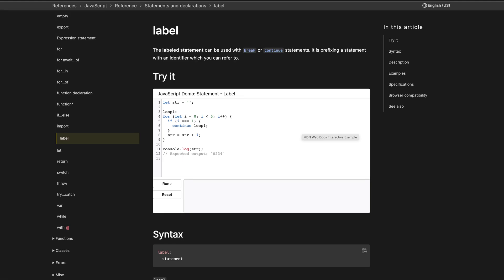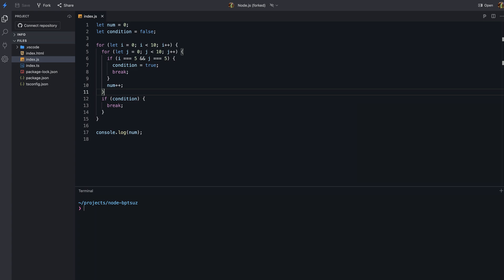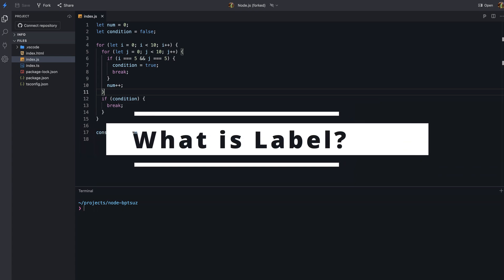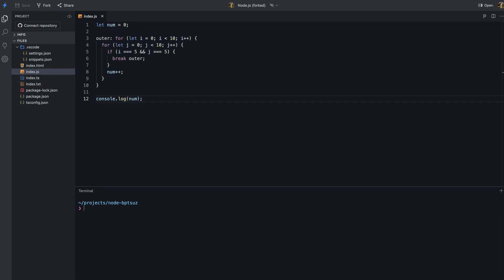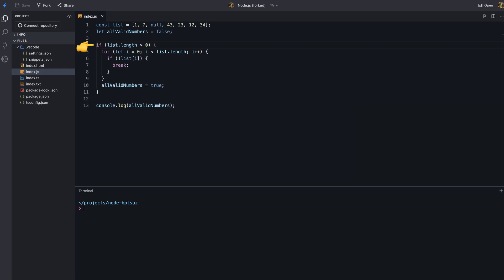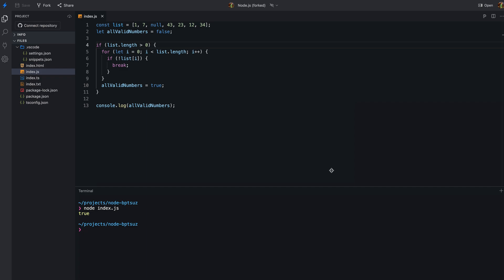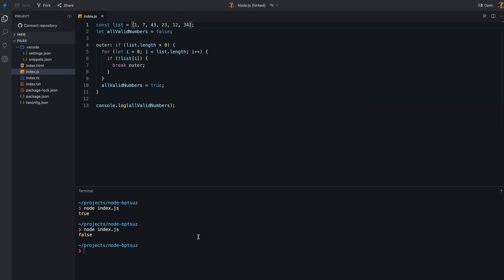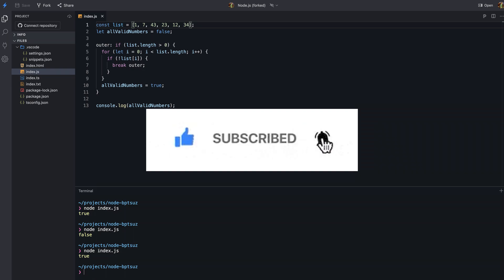What, Why and How JavaScript Label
In this video, we'll be looking at what, why, and how JavaScript labels work. We'll also explore how to use labels to make your code more legible and easier to read.

JavaScript labels are a great way to organize your code and make it more legible and easier to read. In this video, we'll look at what, why, and how JavaScript labels work and how to use them to make your code more readable and easier to understand.